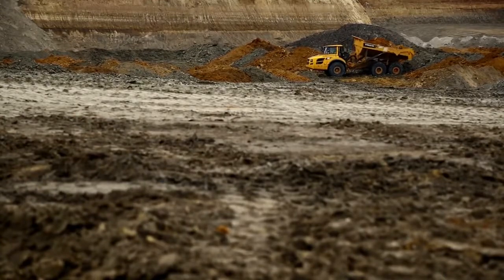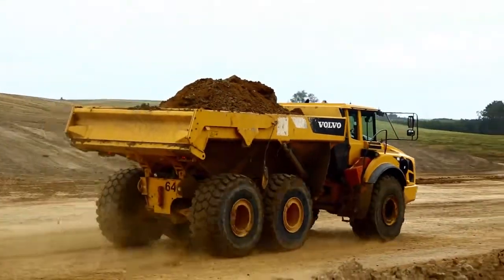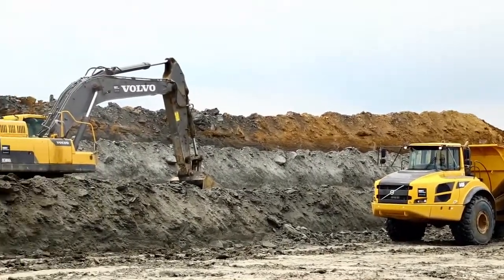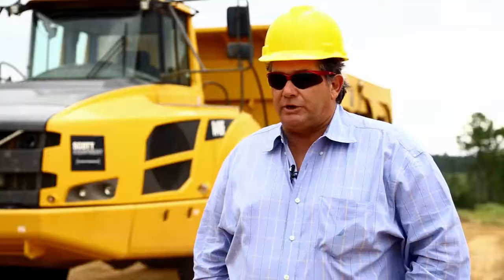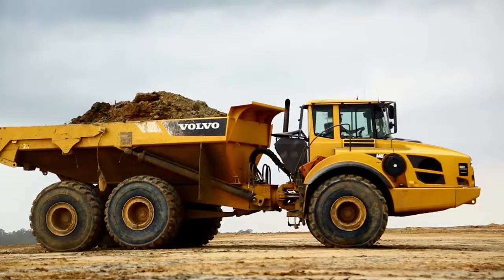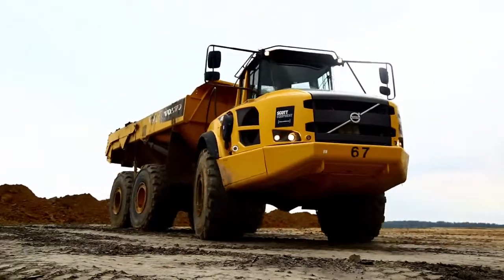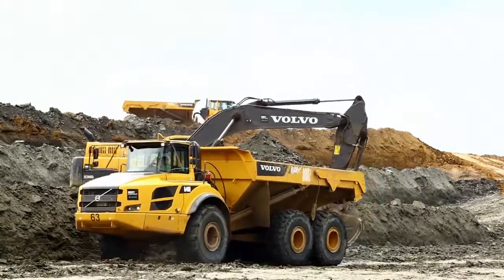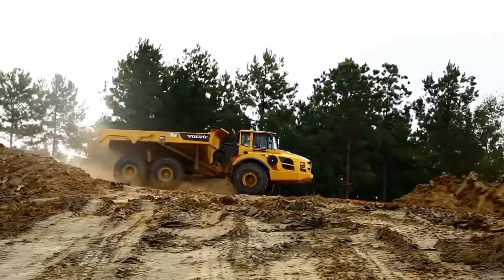Volvo Construction Equipment Dubroc | Story Video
Our relationship with Volvo Construction Equipment helped us learn what it means to be an international company.  As we juggle work schedules between Europe and the U.S. we succeed in maintaining clear communication resulting in effective end products delivered on time.  While conforming to rigid brand standards and also pushing creative boundaries, we are able to create consistent, quality marketing targeting their global client base.  In addition to the outward-facing videos that reach their customers, we also produce a variety of interior messages that speak directly to Volvo CE employees around the world.  Our work for them includes video production, copy writing and still photography.

Unique Services:
- Aerial shots
- Interviews

Shoot Location:
- Alexandria, LA